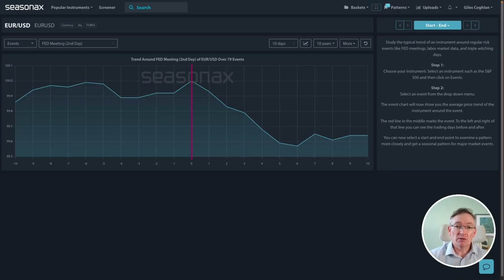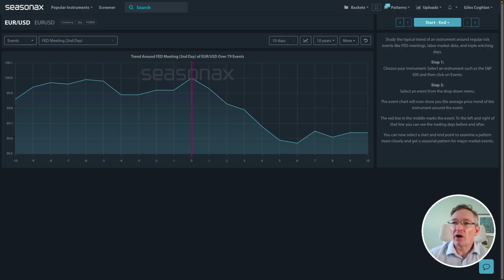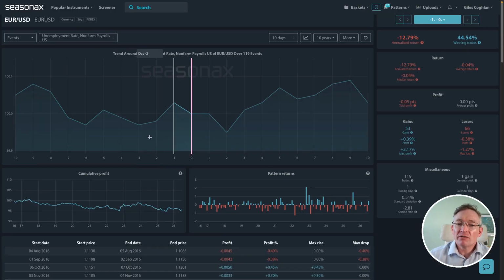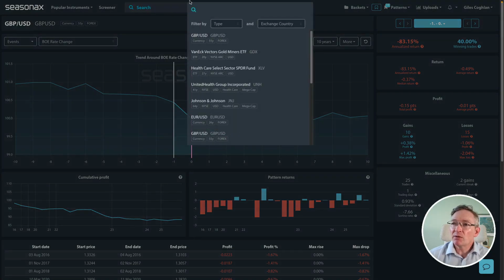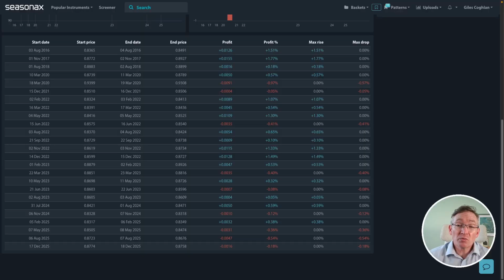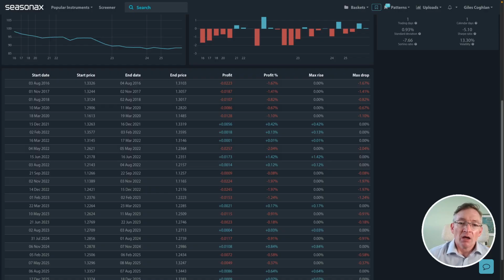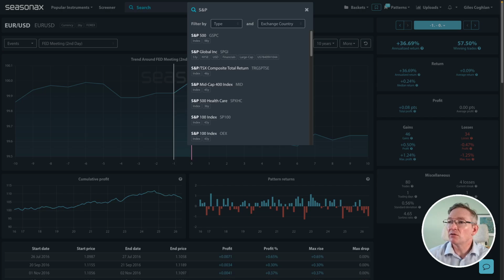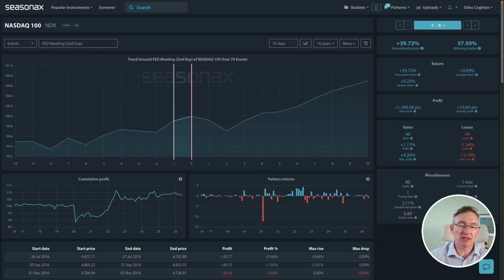Short traders: set stops with economic event data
Economic releases move fast, but not every release moves the market the same way. Some Bank of England and Fed decisions have triggered sharp GBPUSD, EURGBP, EURUSD, S&P 500 and Nasdaq 100 moves within minutes.

This Strategy Blueprint shows you how to use Seasonax's event feature to see how these markets have historically reacted, so you can set realistic targets and calibrate your stop-loss before the next release.

You'll see the average move and the historical extremes for GBPUSD and EURGBP on Bank of England decision days, and for EURUSD, the S&P 500 and the Nasdaq 100 on Fed meeting days. You'll also learn why some markets tend to move in one direction only after certain releases, and how to combine event seasonality with your existing technical setup.

Don't just trade it. Seasonax it.

0:00 Why short traders need event seasonality 1:10 Defining the short-term trader 1:59 Finding the best economic events to trade 3:02 Non-farm payroll: reading the historical range 3:56 Bank of England decisions: GBPUSD and EURGBP 7:14 Calibrating your stop-loss 8:55 Comparing asset classes on the same event 10:39 Combining seasonality with technical structure